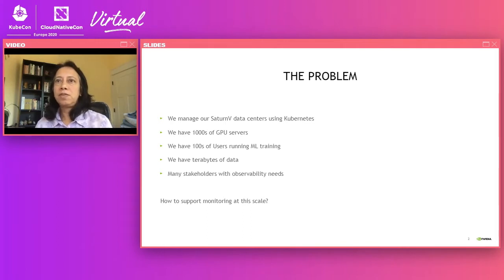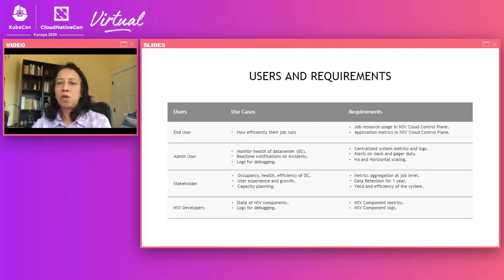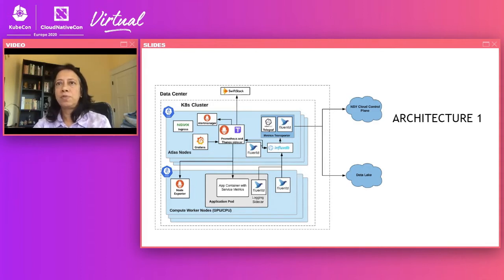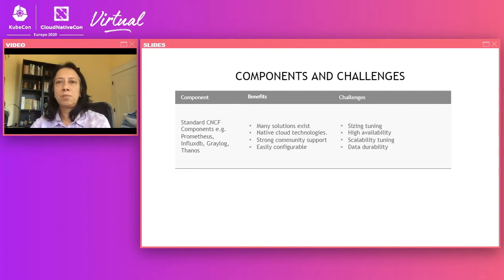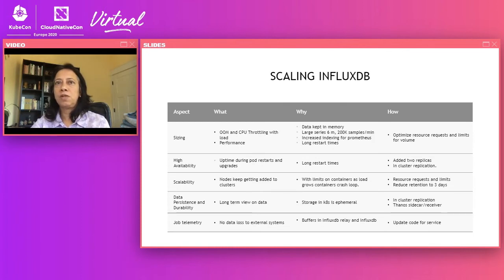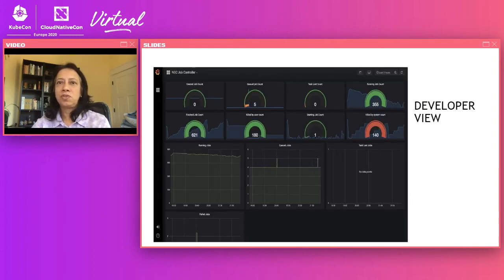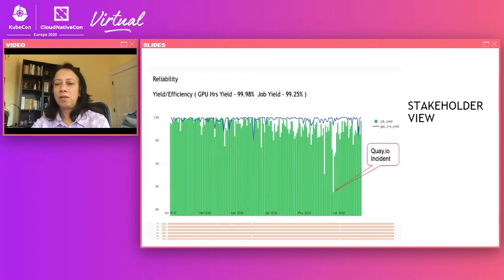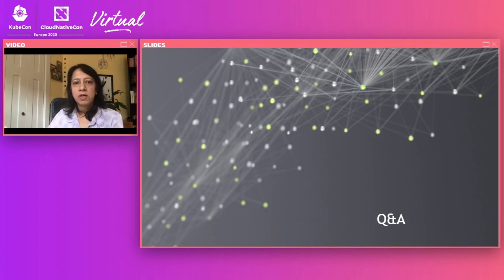Monitoring GPUs at Scale for AI/ML and HPC Clusters - Bharti L Agrawal, NVIDIA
At Nvidia we have several large GPU K8s clusters for running deep learning training (AI/ML) workloads. On these clusters we need monitoring to support a range of user personas . First we have the end users (AI/ML researchers) who want to get an insight into how well their workloads used the GPUs and the system. Then we have the operations team who would like to monitor the general health of the cluster and be alerted in real time to any issues. Finally we have the stakeholders who would like to see the GPU utilization and saturation over time for capacity planning. These requirements cannot be satisfied by a standard “out of the box” setup.  In this presentation we will show how we used a combination of open source tools to address our requirements. We will discuss various deployment, maintenance, security and scale challenges we hit and how we resolved them for monitoring GPU data.